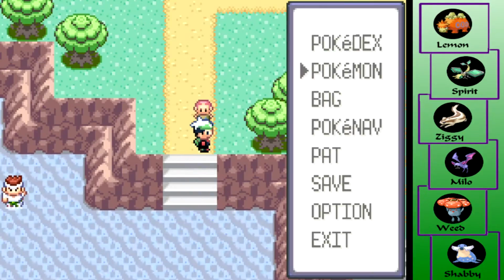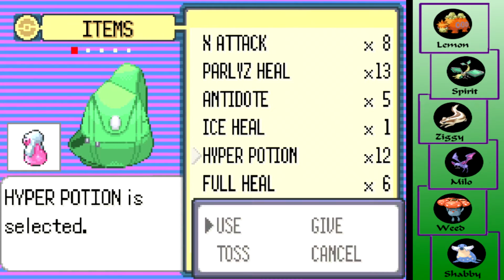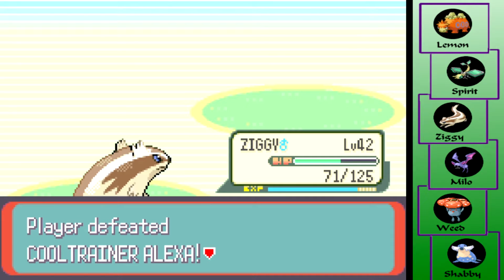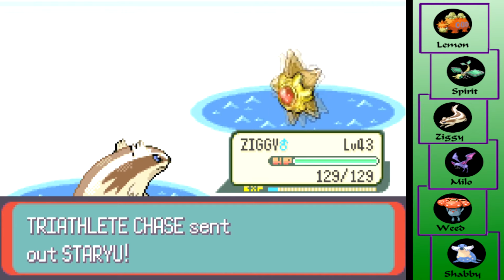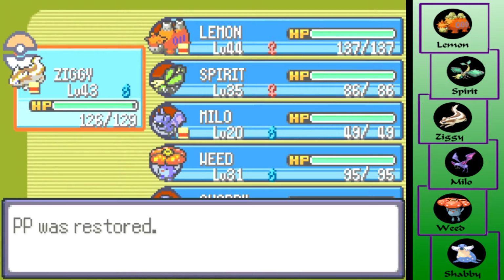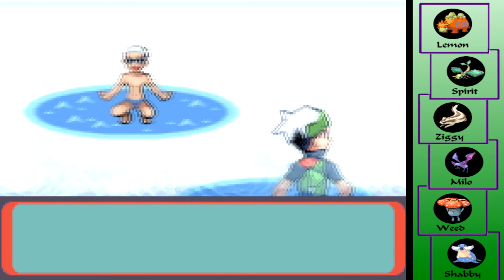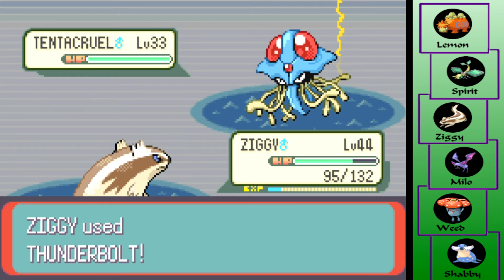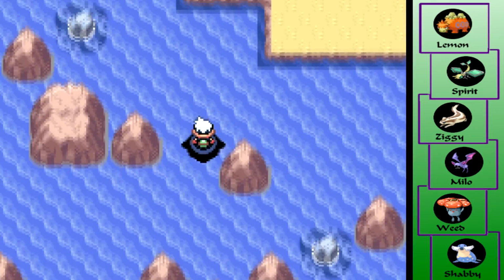Pat Plays Pokémon Emerald Episode 36: To Pacifilog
In this series, Pat tackles one of his favorite games of all time - Pokémon Emerald. In addition, to make it more interesting, Pat will be running a Nuzlocke challenge in this game. The run starts once Pokéballs are obtained.

The rules for this run are as follows:
- Any Pokémon that faint is considered "dead" and is unusable for the rest of the run.
- The only Pokémon that can be caught in the wild are the first Pokémon in each route.
- No legendary Pokémon are to be used.
- Each Pokémon must be nicknamed.